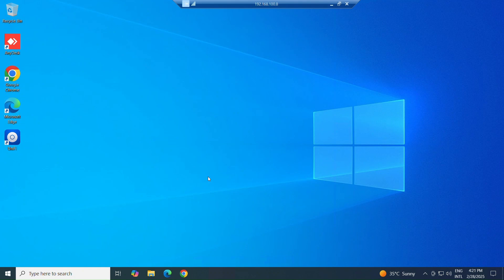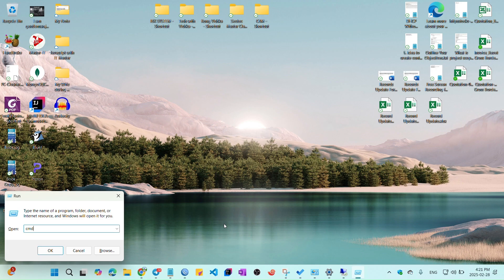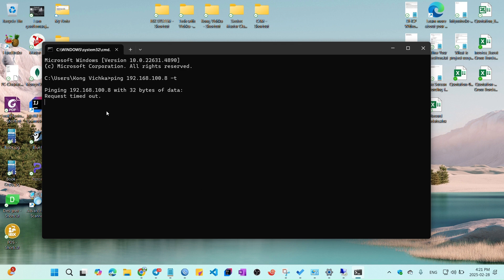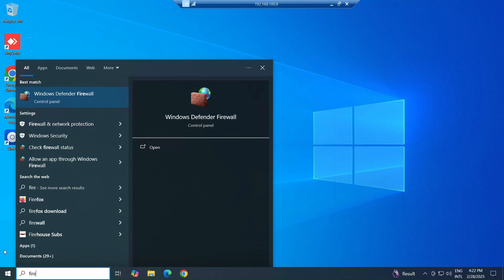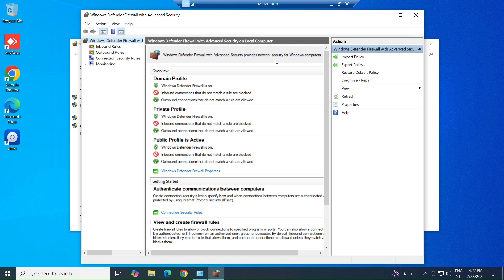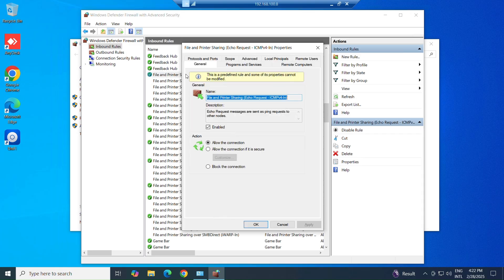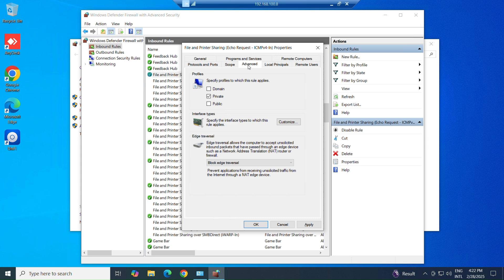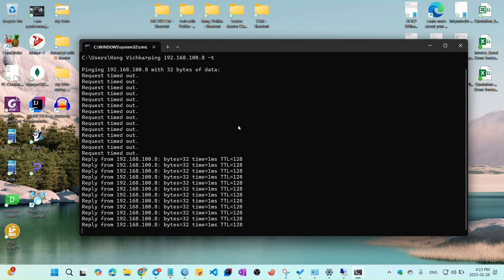How to Allow/Enable PING(ICMP) in Window Firewall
Hello Everyone!
Welcome to my new video about: How to Allow/Enable PING(ICMP) in Windows firewall

To allow ICMP (ping) through the Windows firewall, Open the Windows Security settings, navigate to "Windows Defender Firewall with Advanced Security", then go to "Inbound Rules", and find the "File and Printer Sharing (Echo Request - ICMPv4-In)" rule, ensuring it's enabled for the desired network profiles (Domain, Private, Public) by double-clicking it and checking the "Enable" option.

This will allow incoming ICMP requests, enabling ping functionality.

Key steps:
- Open Windows Security: Search for "Windows Security" in the Start menu and open it.
- Access Advanced Firewall settings: Select "Firewall & network protection" then "Advanced settings".
- Navigate to Inbound Rules: In the left pane, click "Inbound Rules".
- Find the ICMP rule: Locate the "File and Printer Sharing (Echo Request - ICMPv4-In)" rule.
- Enable the rule: Double-click the rule and ensure the "Enable" checkbox is ticked.